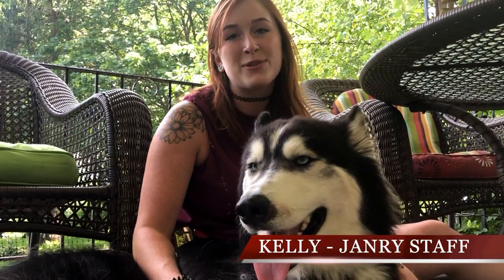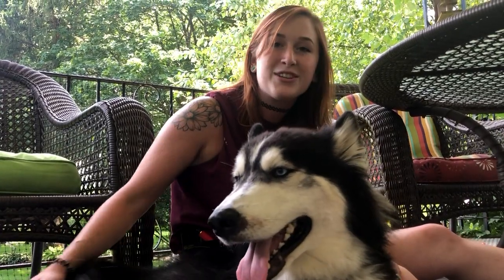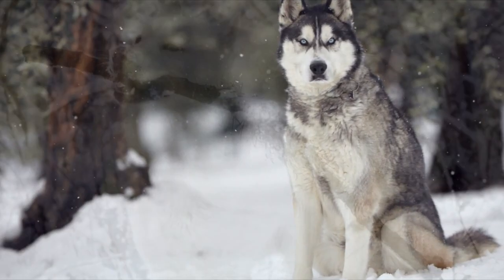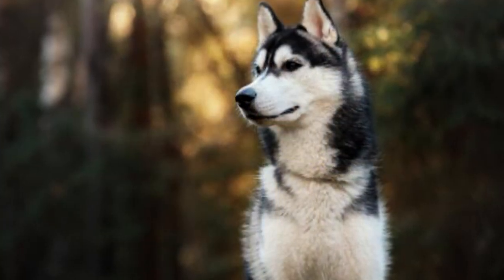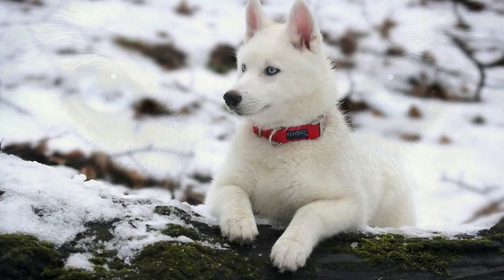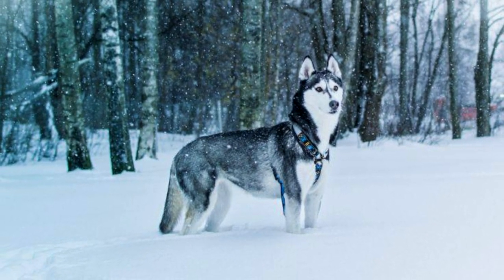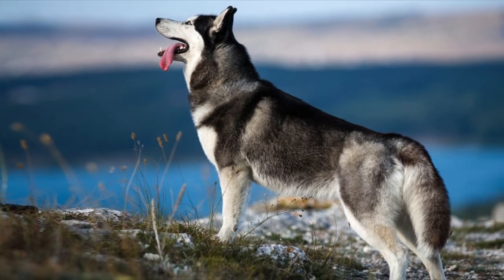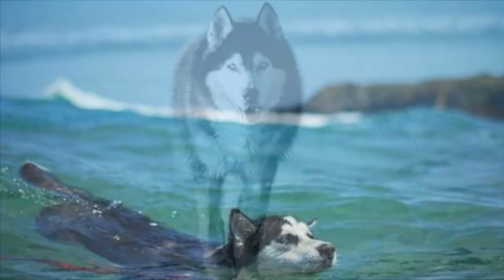Siberian Huskies - Coats & Colors